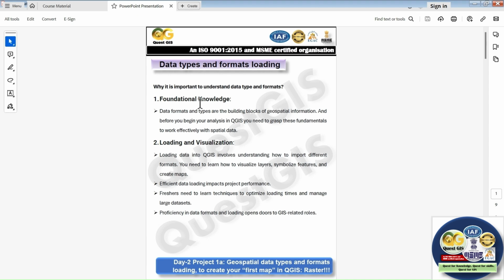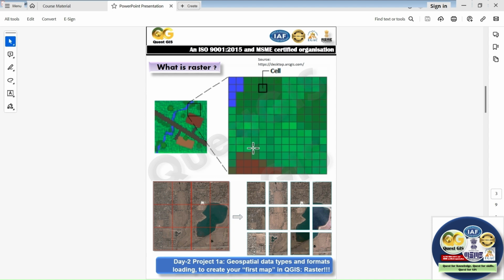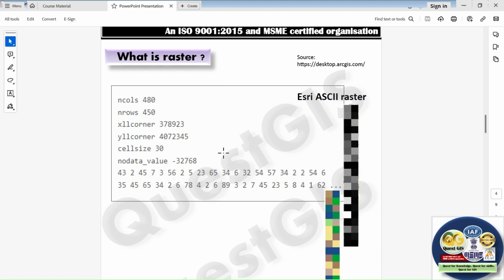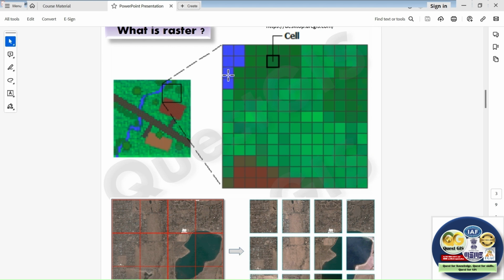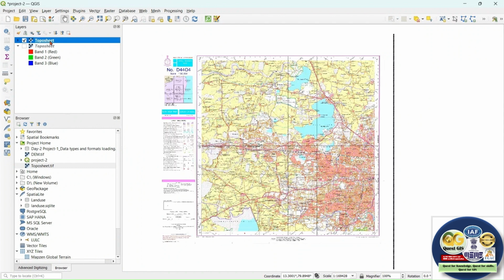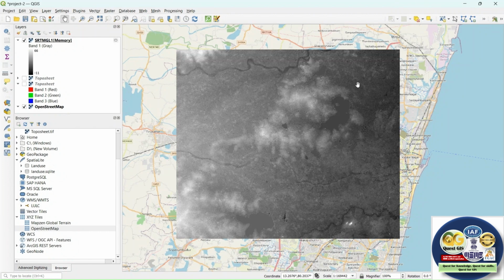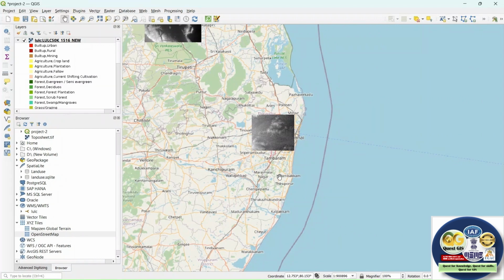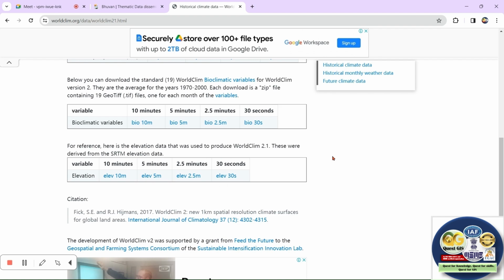1. Data types and format loading-Raster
In this video you will learn how to load different basic raster formats in QGIS using data present in system as well as on server.